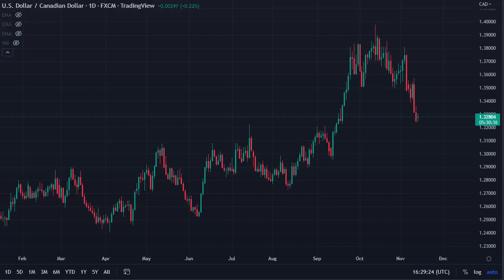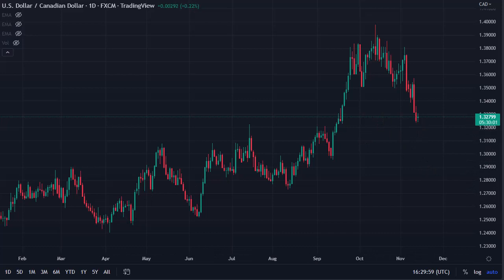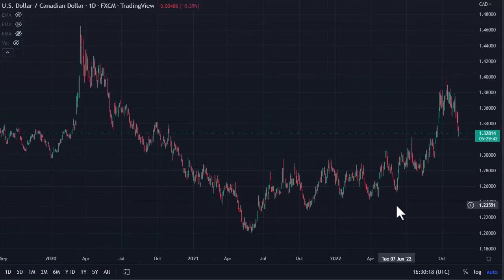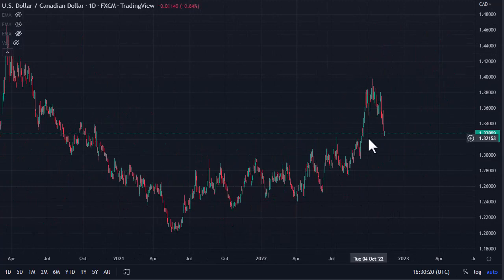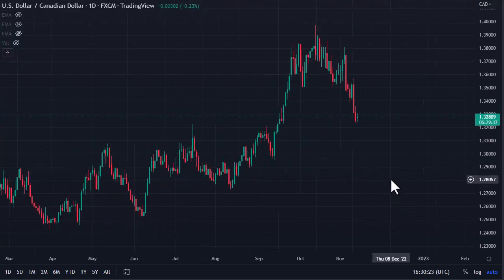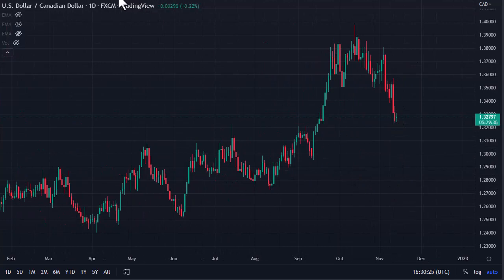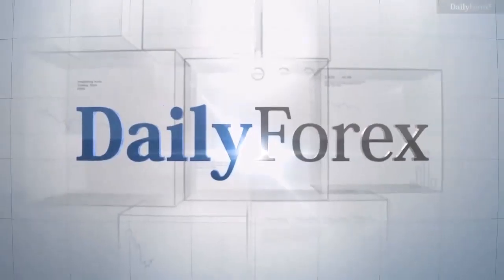USD/CAD Forecast November 15, 2022